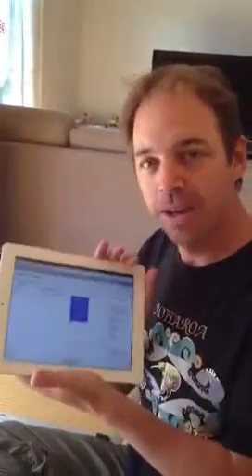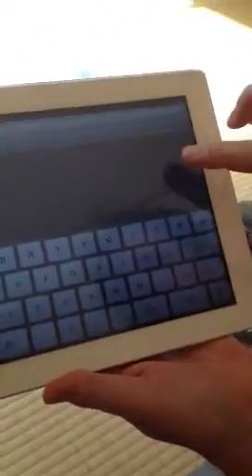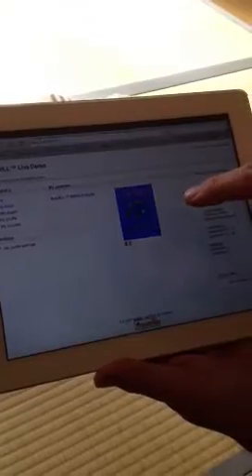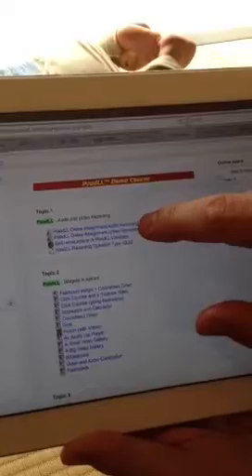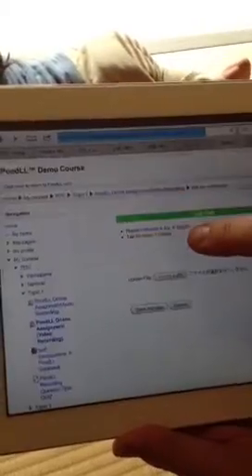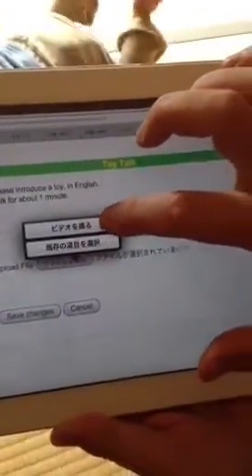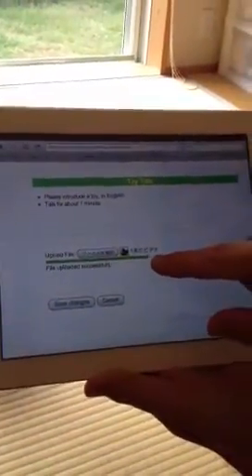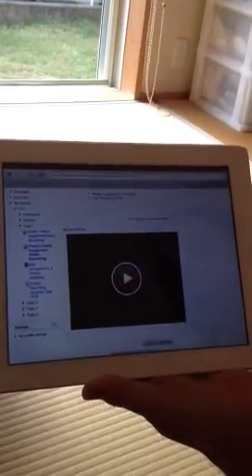Recording Video with iPad on Moodle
Since iOS 6 you can submit video and audio and even pictures as assignment or question submissions in Moodle, using PoodLL. You can even record straight into an HTML area using the file picker and the PoodLL repository. Wowee